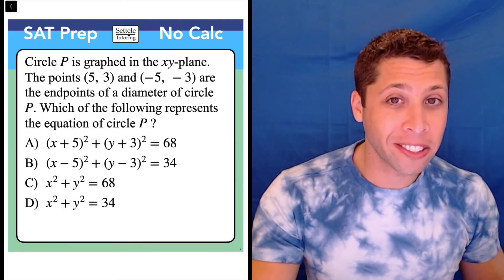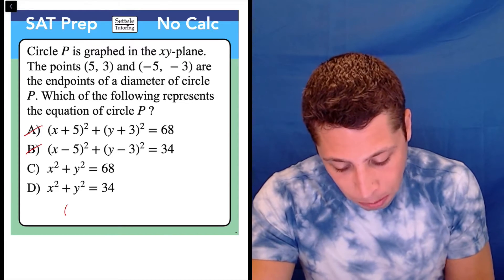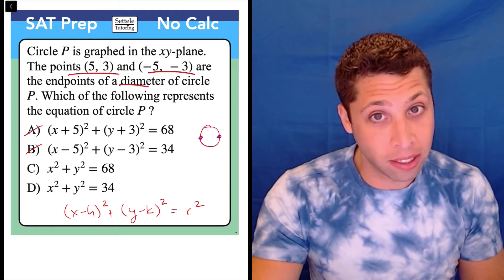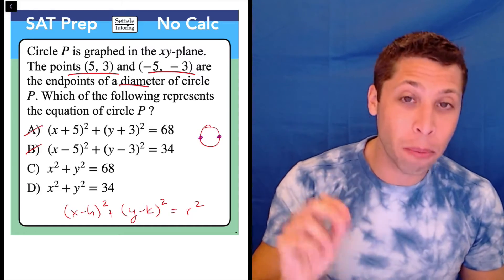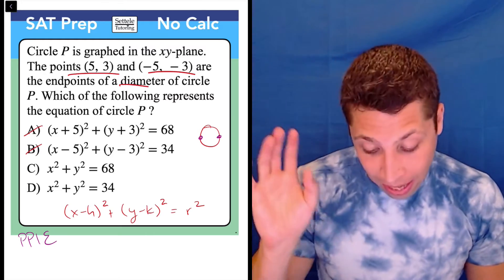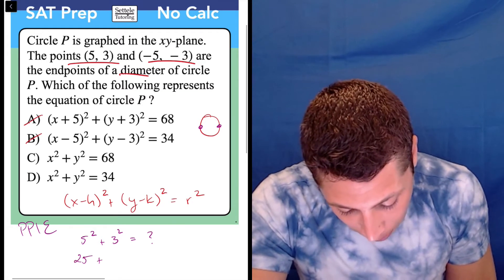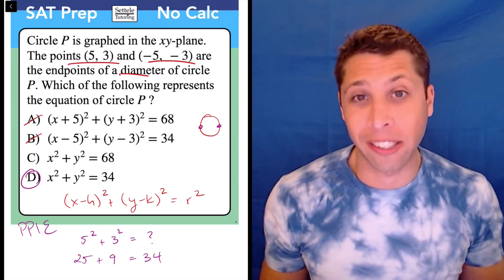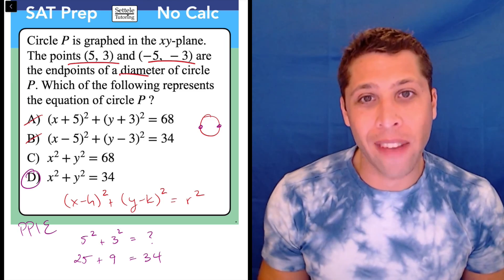SAT Question of the Day — March 16